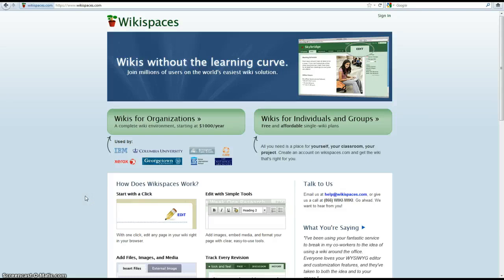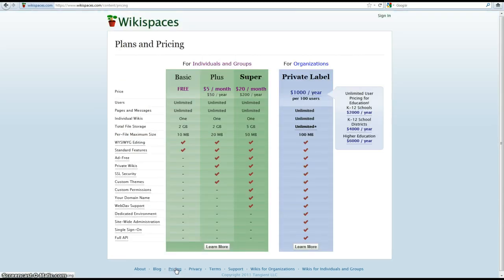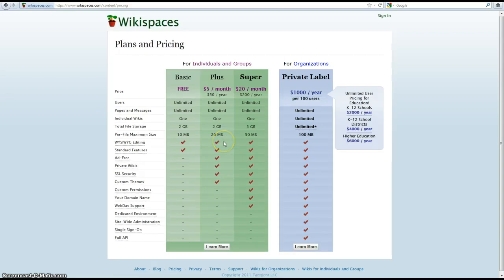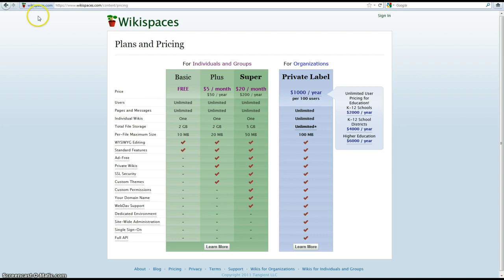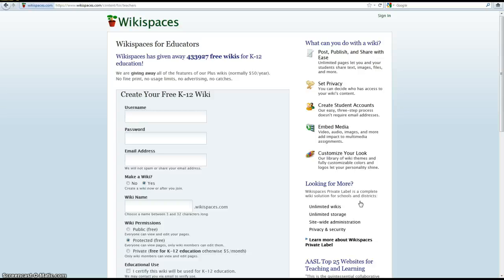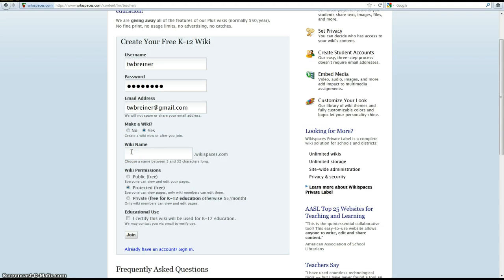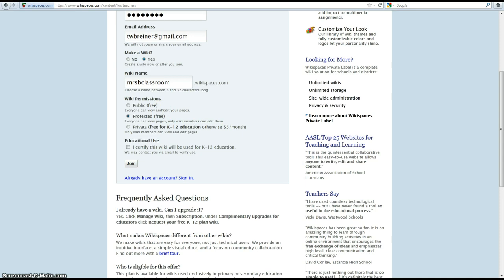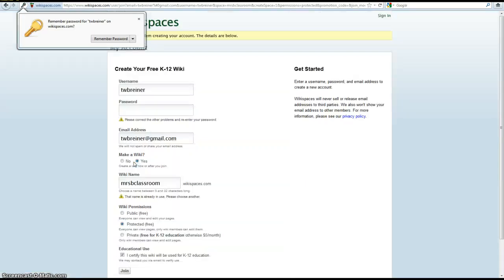just a test of my screencastomatic account